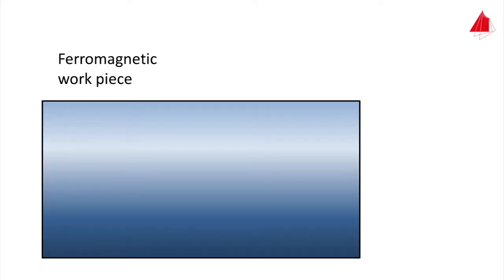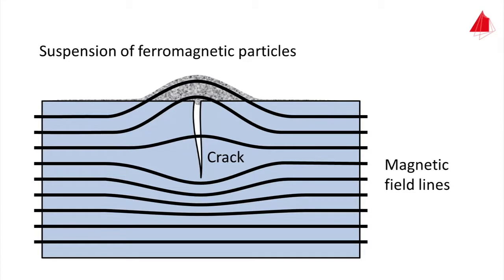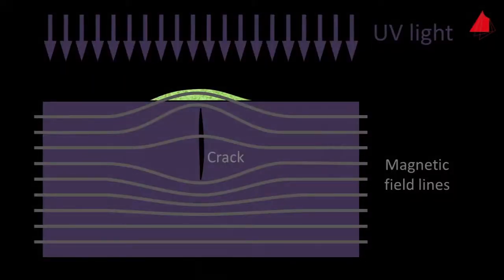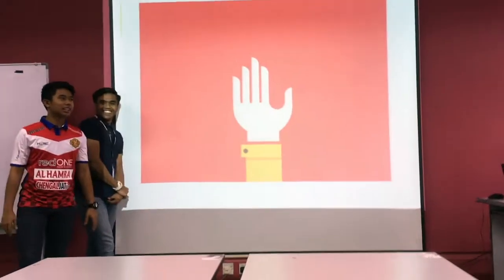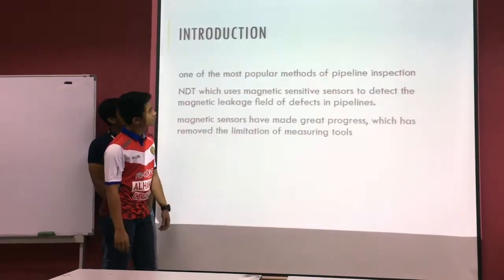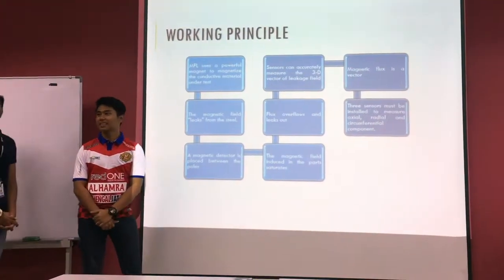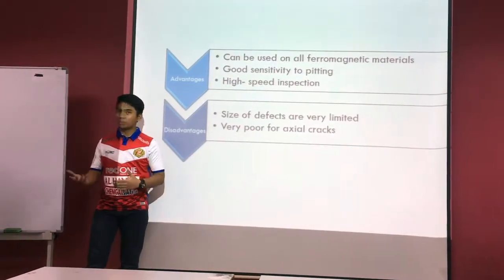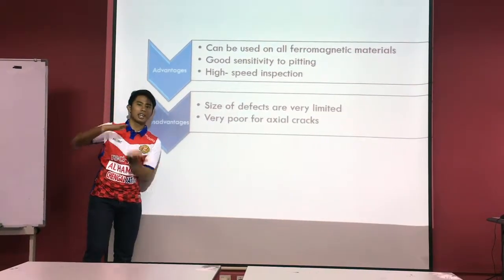Group D Pilot Plant 2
Lecturer:
Dr. Amin Safwan B Alikasturi
Group Members:
Adam Harith B Zafrul Fazry
Amirrul Amir B Lutfi Mahdzan
Muhammad Aiman Farhan Idris
Muhammad Hakimi Haizal Hafiz
Muhammad Zafri Haiqal Zainuddin